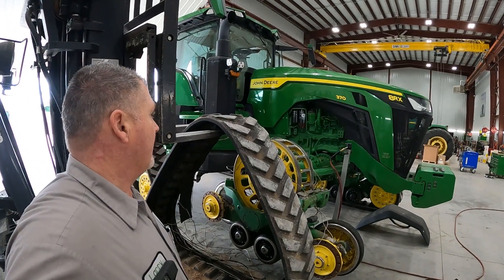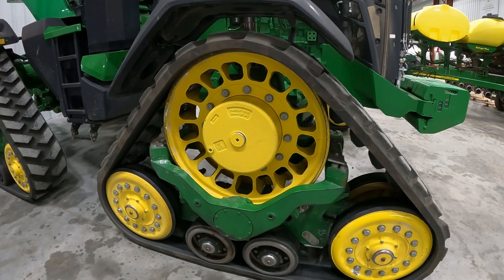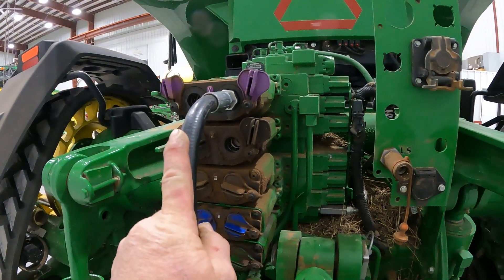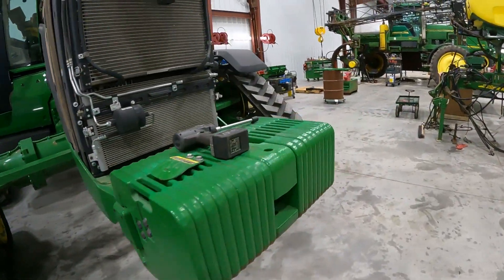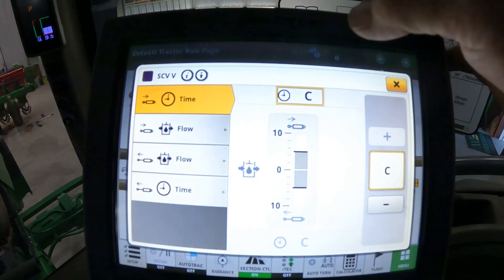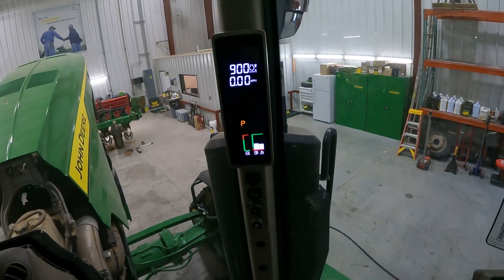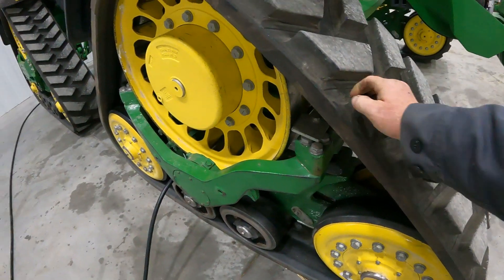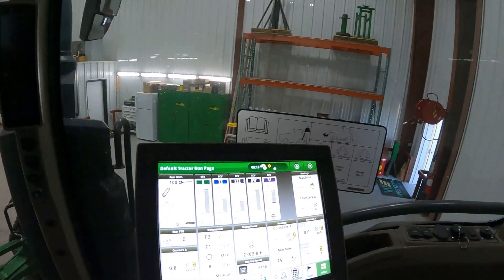E87 | How to Adjust Track Tension on John Deere 8RX Tractor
Larry the Tractor Guy shows you how to adjust track tension using hydraulics on an 8RX Track Tractor.

**8RX 310, 8RX 340, 8RX 370, 8RX 410**